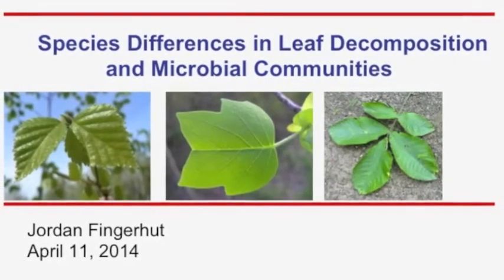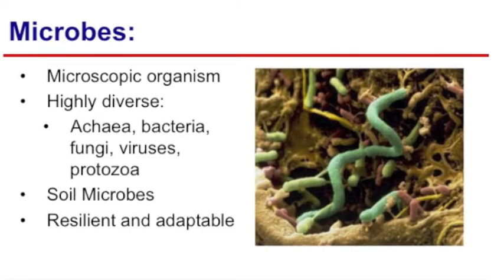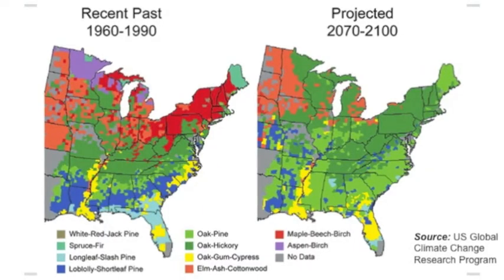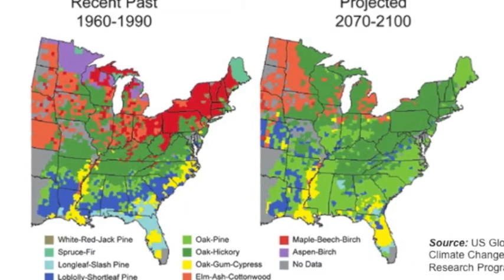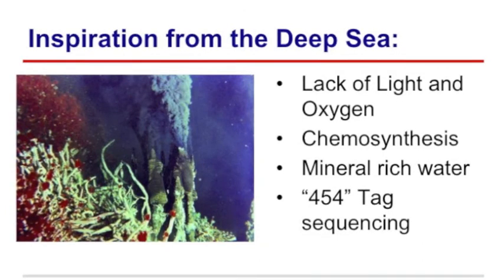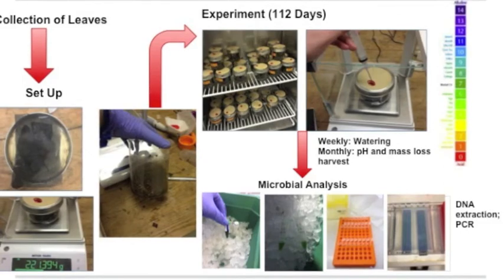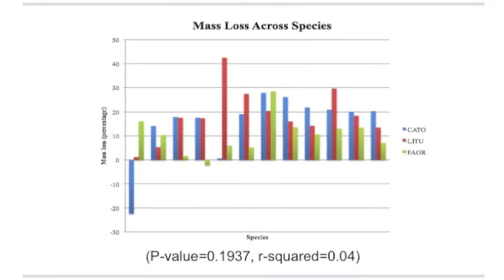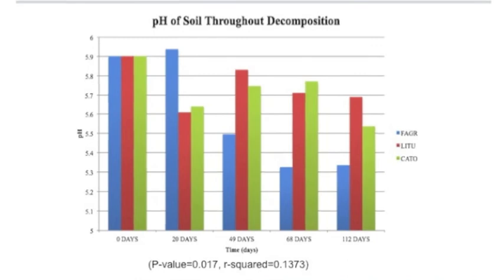Species Differences in Leaf Decomposition and Microbial Communities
With increased anthropogenic carbon dioxide emission, increased temperature, and changes in precipitation, species composition in forest ecosystems are expected to change.
The experimental goal is to gain a greater understanding of what occurs during decomposition at the microbial and species level.  The procedure tests the response of the microbial communities to different species of leaf litter and how changes in the surrounding environment unfold as the leaves undergo decomposition. It involves creating soil microcosms and monitoring changes in pH, mass loss, and microbial communities.
The results showed species variation and harvest date proved significant factors in mass loss during decomposition. The interaction showed a p-value of .03 and an r-squared value of .211. In terms of pH change, the t-test showed pH became more acidic in all species groups changing from the expected of 5.9. The p-values for all species were less than .0001. When observing the interaction between species and harvest date the p-value was less than .001 showing high significance and the r-squared value was .5239. The microbes within the initial slurry showed the presence of bacteria and fungi. However, the results of PCR's on the other harvests proved inconclusive.